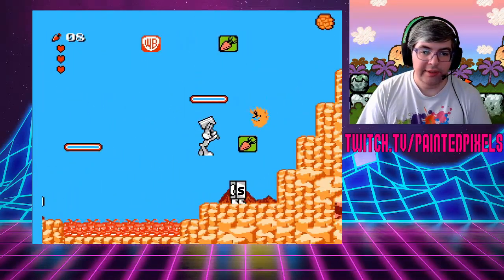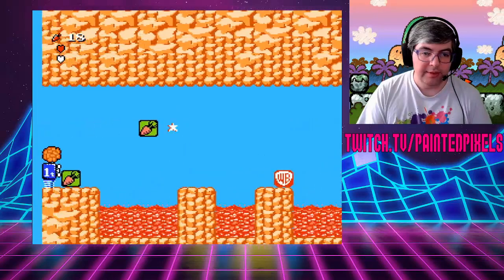Bugs Bunny Birthday Blowout! (1/2)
Celebrating Bugs' 80th birthday by playing the NES game that celebrates his 50th birthday!